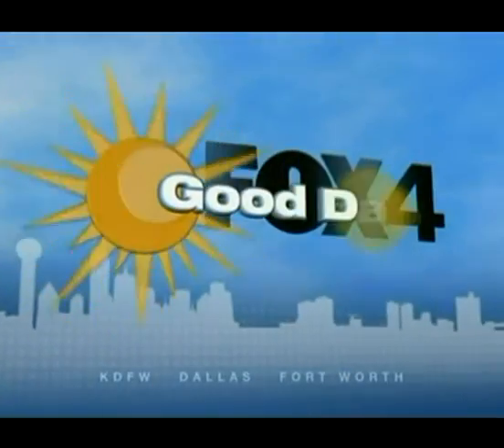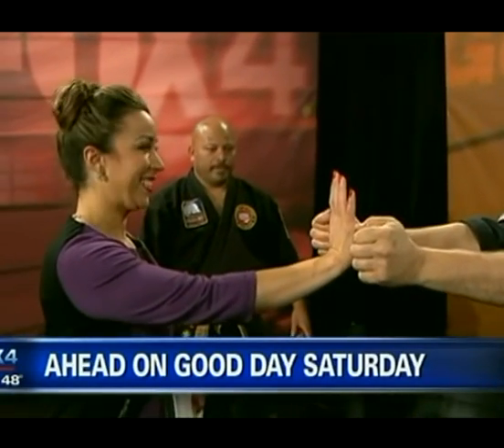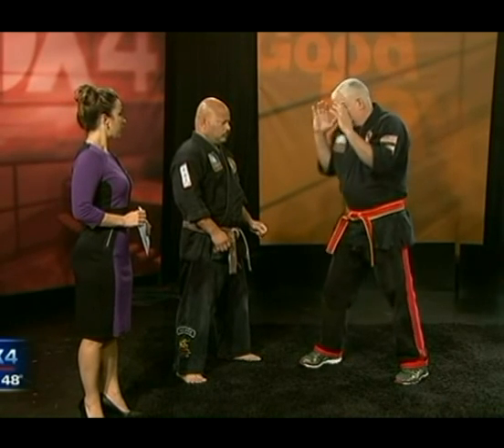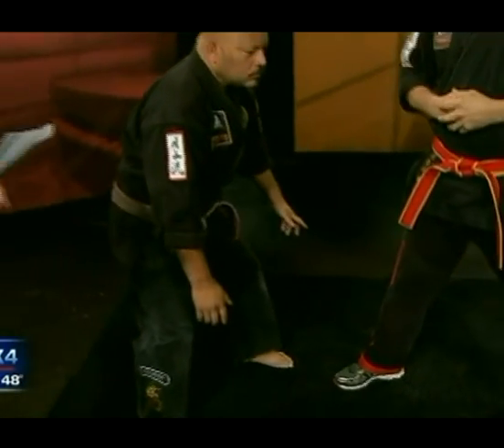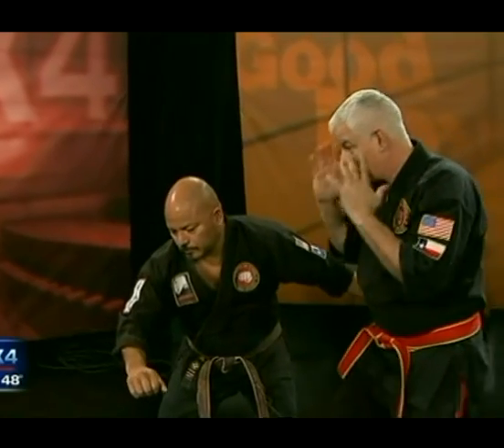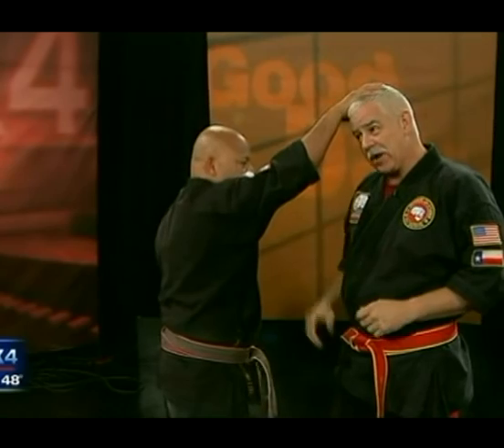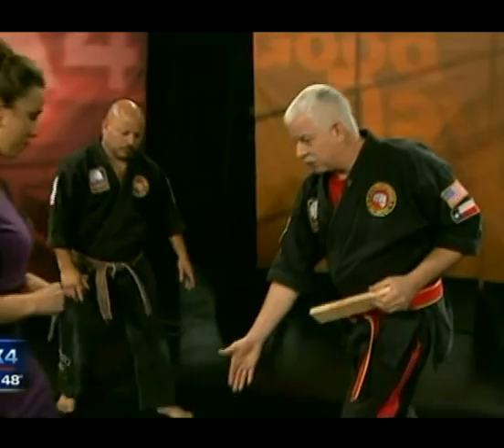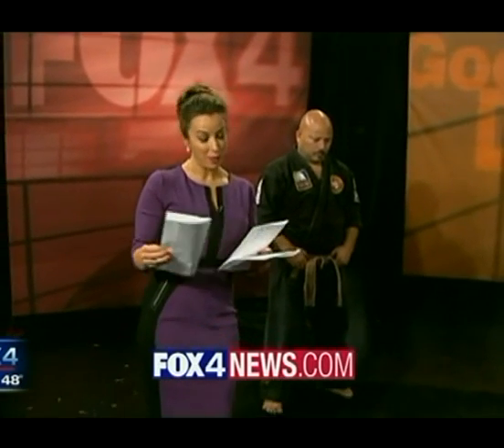KDFW 2015 11 14 8AM Nick Chamberlain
Women's Self Defense Tips with Dr. Nick Chamberlain, shihan Rollend Nery and Fox 4 news reporter Jenny Anchondo.  Basic strategy and awareness with targets (face, groin, knees) and weapons (fingers, hands, knees and feet).